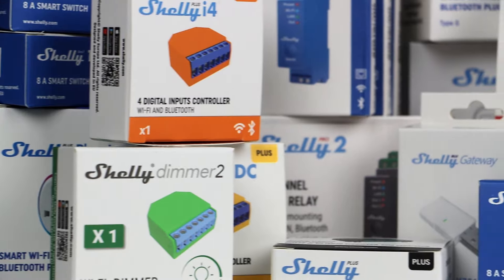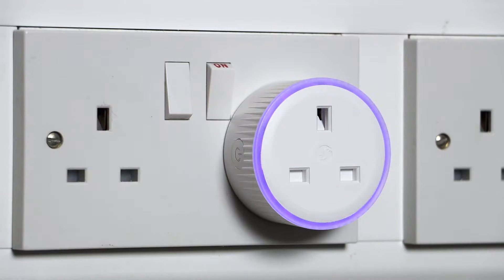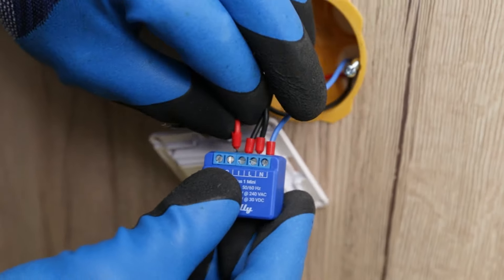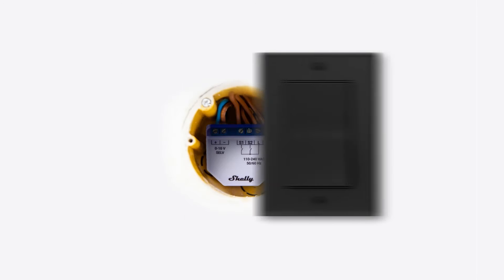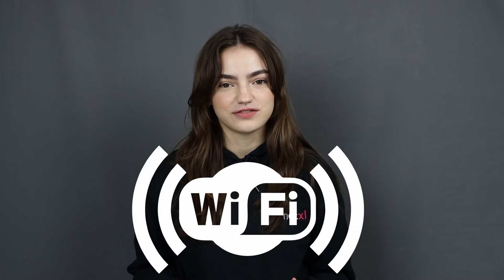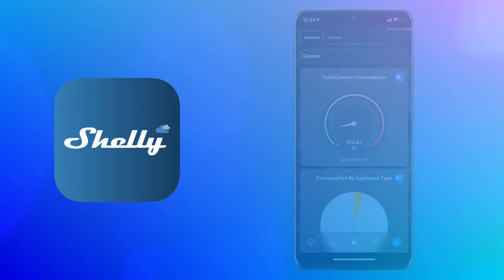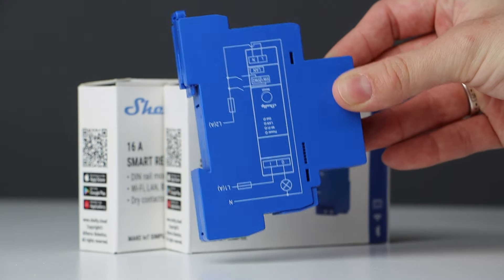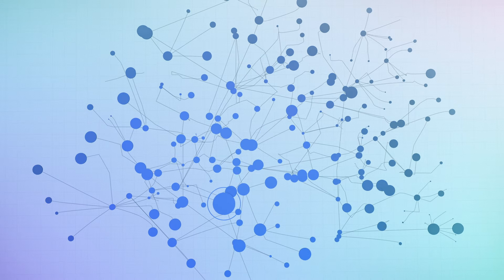Introducing Shelly | SMART HOME AUTOMATION MADE SIMPLE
Introducing the Shelly ecosystem. Shelly is a range of smart devices designed to effortlessly make your home smarter, more efficient, and more convenient, that not only prioritises simplicity, versatility and functionality, but security, too.

With over 13 million devices sold to date, Shelly’s range includes the popular Plus, Mini, Pro and Power Metering series, designed to control  light, power, heating & almost any electrical device; all complete with power management, sensors, buttons and switch controls.

👋  Say hello on Instagram! :   / netxl_ltd

👀 Pssst.. We have a TikTok! :   / netxl_